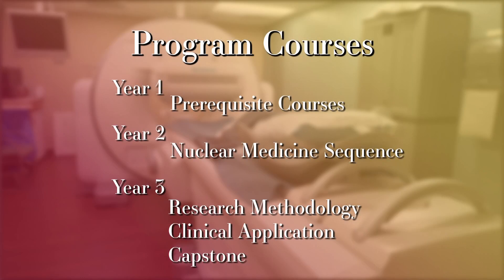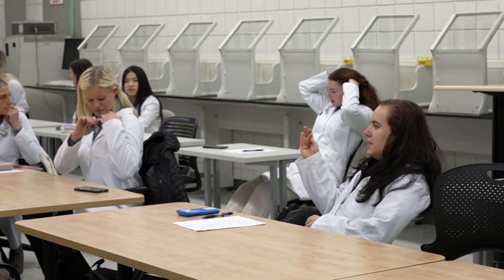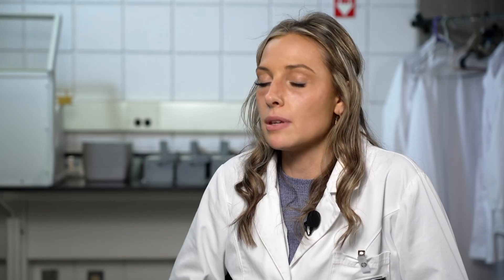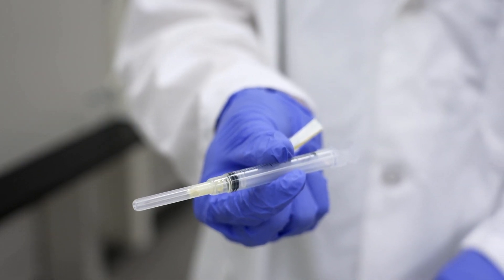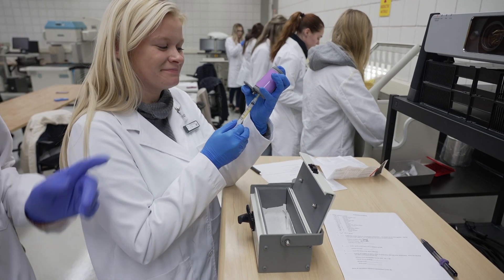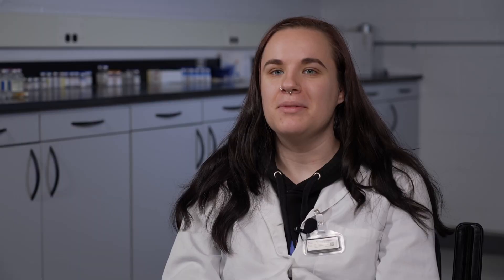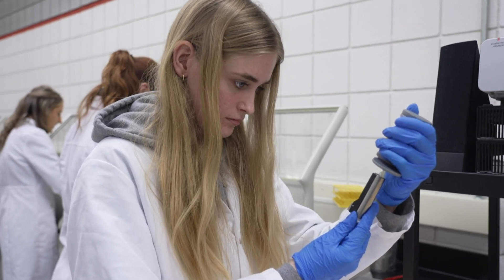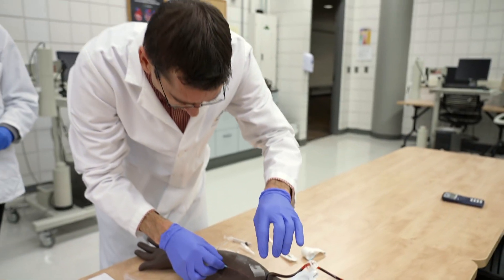Program Spotlight: Nuclear Medicine Technology